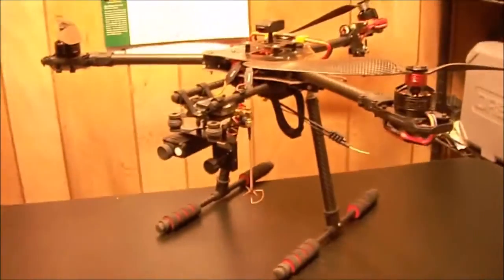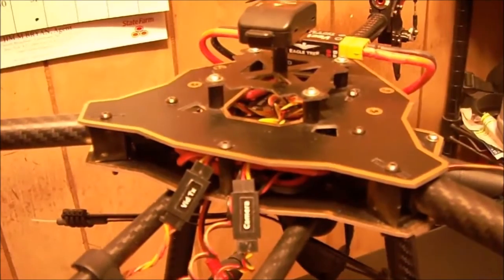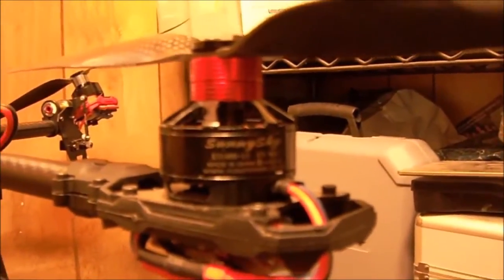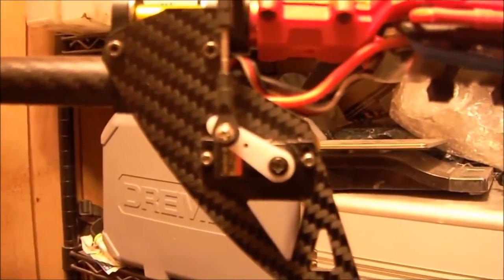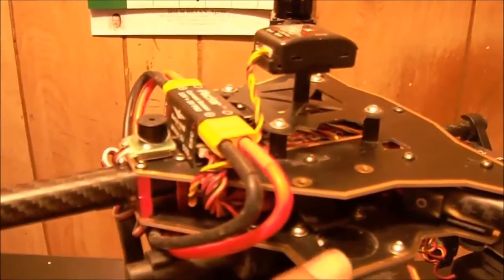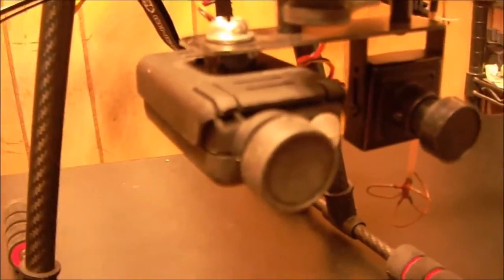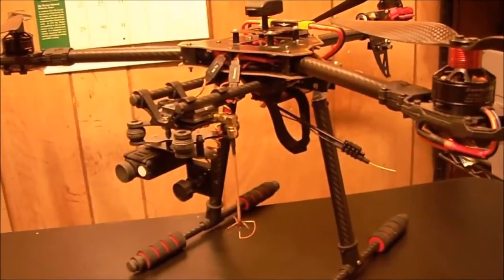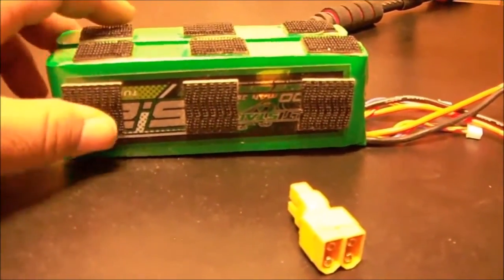Happymodel HMF Y600 tricopter with Eagle Tree Vector introduction Part#1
Happymodel HMF Y600 Specs

Frame: HMF Y3 600mm tricopter
Flight Controller: Eagle Tree Vector
Power Distribution: Built in on lower center plate
Batteries: RMRC 8000mah 3s or x2 Multistar 5200mah 3s in parallel
ESC: ReadyToFlyQuads 30a Simonk
Motors: Sunnysky 3108 900kv
Props: CF 12 x 5 with quick realeased adapters
Tx: HITEC Aurora 9 with voltage telemetry
Rx: HITEC Optima 9
Yaw Servo: HITEC HS-5065MG Digital Metal Gears Servo
Lights: N/A
HD Camera: Mobius
FPV Camera: Turnigy IC-Y130NH (700TVL NTCS) 960H SONY EXview CCD
Video Tx: 600mw 32ch 5.8ghz with Quadframe Cloverleaf antenna
Video Rx: Foxtech SKYZONE 3D 5.8ghz video goggles w two BMSweb Helical antennas
OSD: Eagle Tree Vector OSD
Gimbal: N/A
Landing Gear: TAROT Retractable CF landing gear
Flying Time: RMRC 8000mah 3s 15+ minutes / MULTISTARS 2x5200mah parallel 18+ minutes
AUW: 2000g "4.40lb"